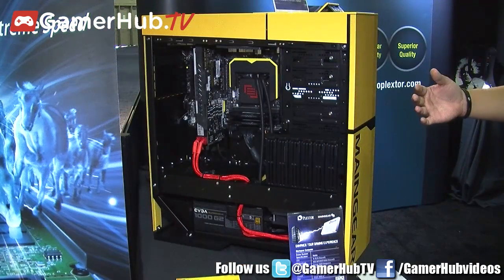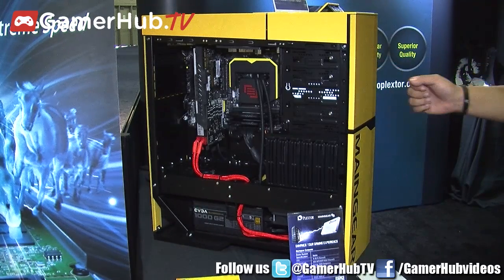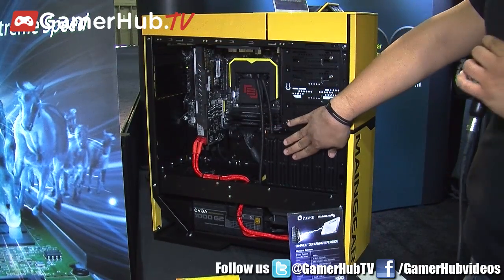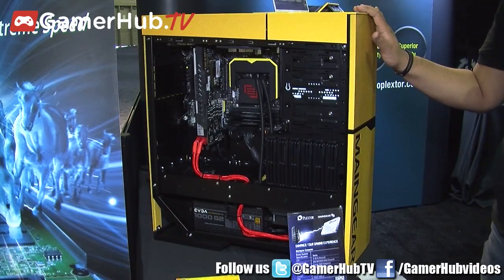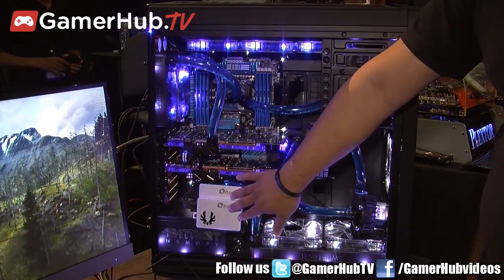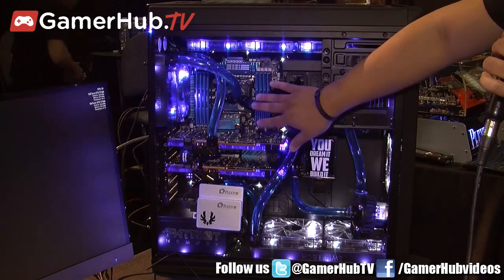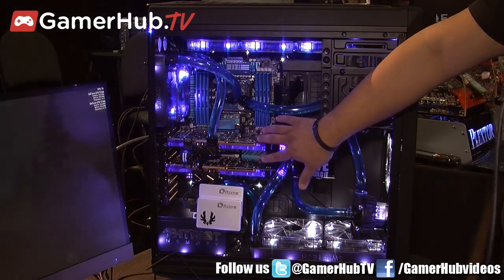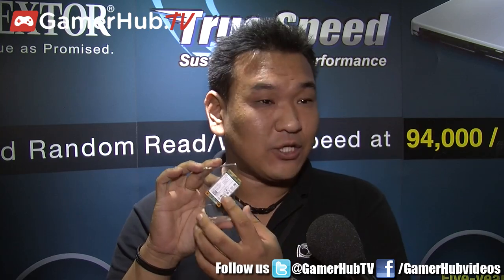Plextor Explains How SSDs Improve Your PC Gaming - Gamerhubtv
Plextor's Andrew Wei explains how solid state drives like M5 Pro Xtreme improve the PC gaming experience in this exclusive interview.